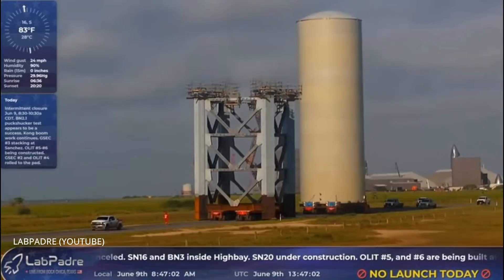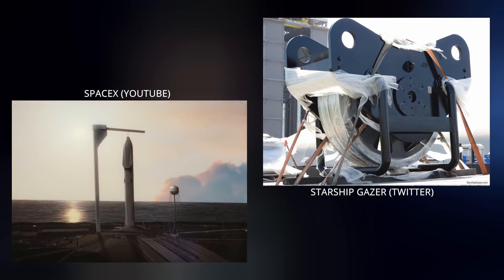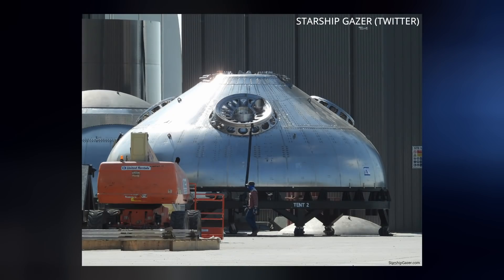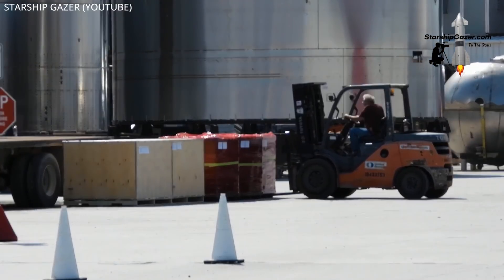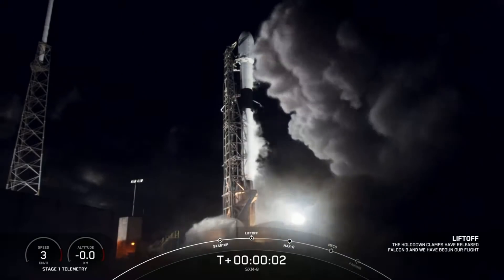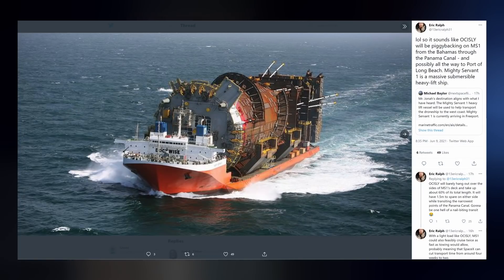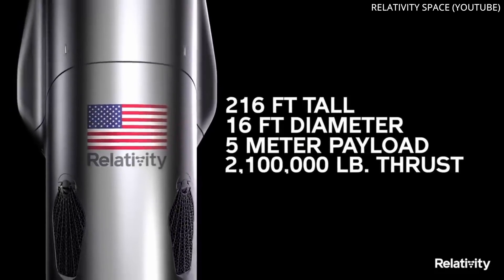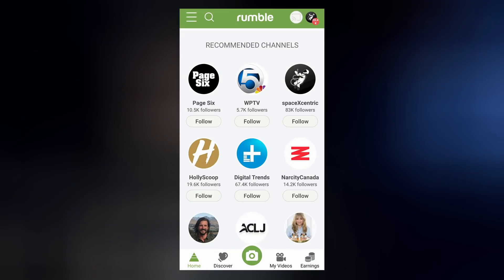Starship Crews Busy Working Toward Massive Mission | SpaceX in the News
Episode 236. Starbase crews aren't messing around as they work day and night building up SN20, Booster 2, and the Orbital Launch Site. Dragon flies to its heavenly nest. Falcon places another payload into orbit. 'Of Course I Still Love You' embarks for the west side. And we finish with today's Honorable Mention.

TIMESTAMPS:
Intro: 0:00
Starship: 0:24
Dragon: 3:09
Starlink: 3:25
Honorable Mention: 4:34
Kevin's Message: 5:57